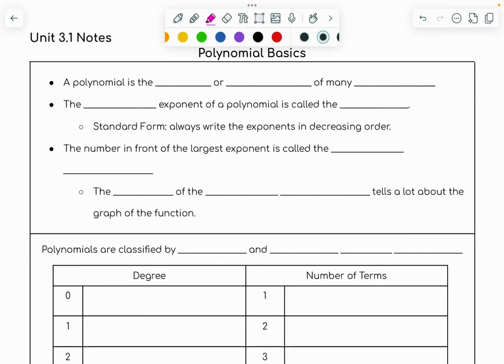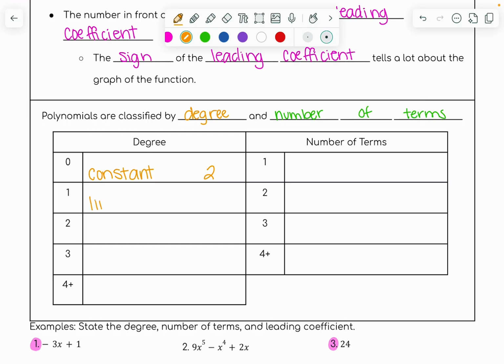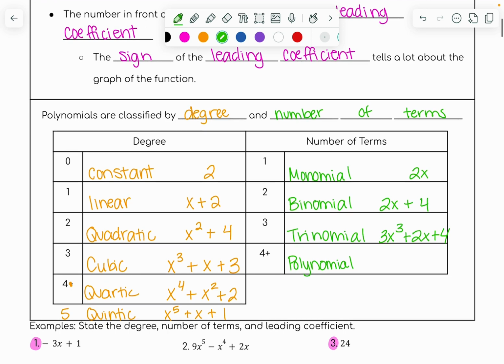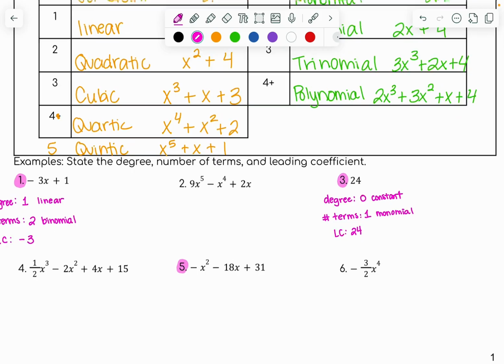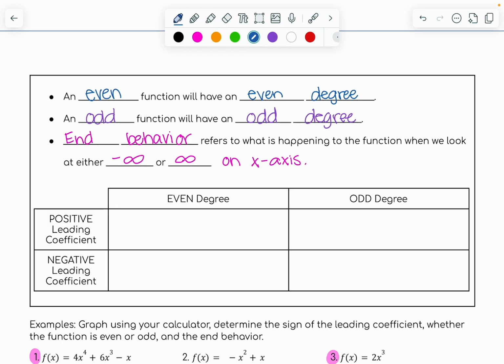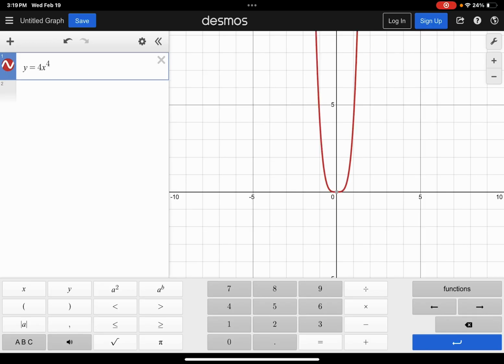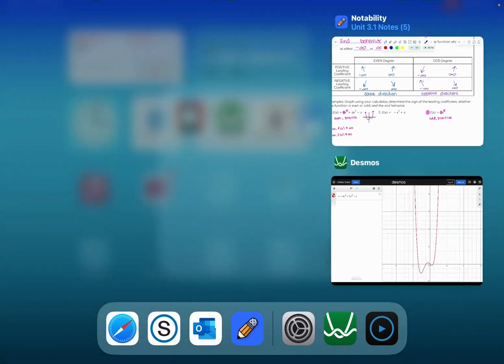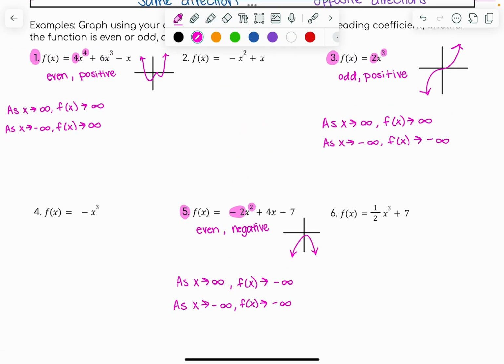Polynomial Basics, Add, Subtract, & Multiply part 1